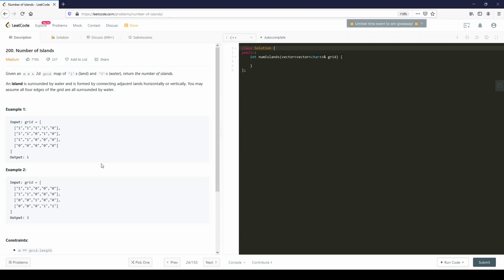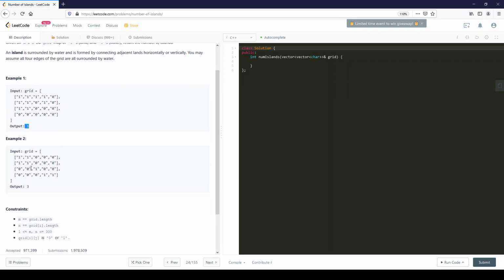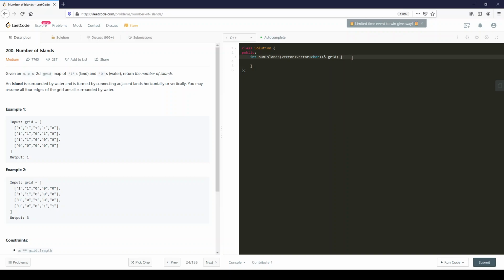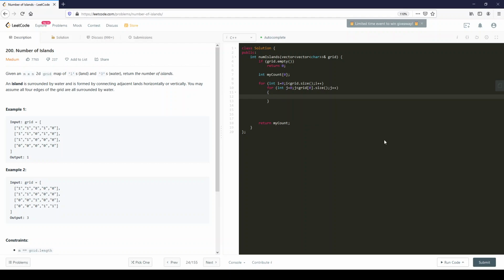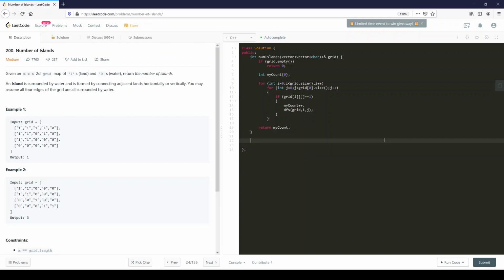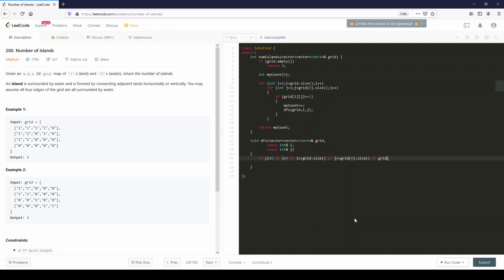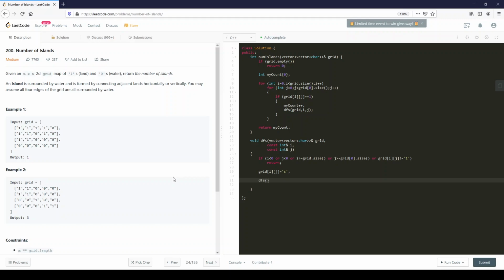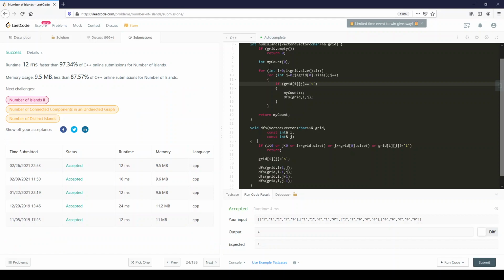LeetCode 200: Number of Islands C++ In Plain English (Microsoft Interview Question)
We solve "Number of Islands" using C++.